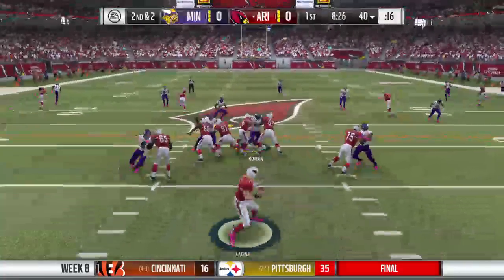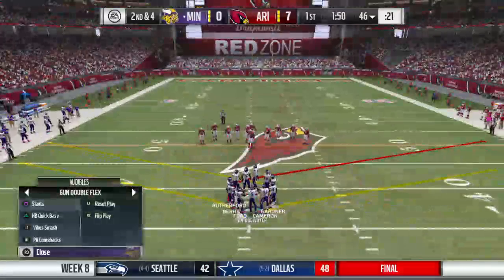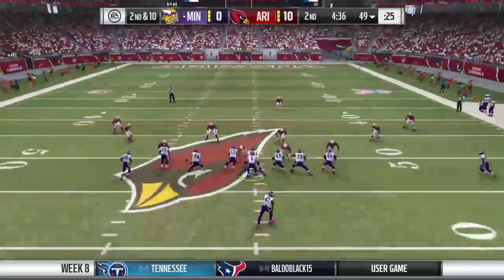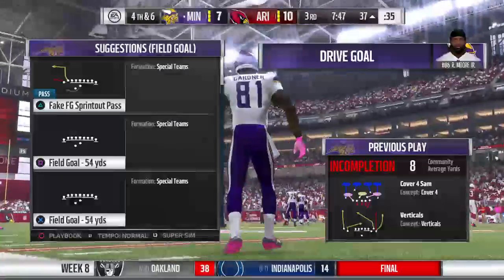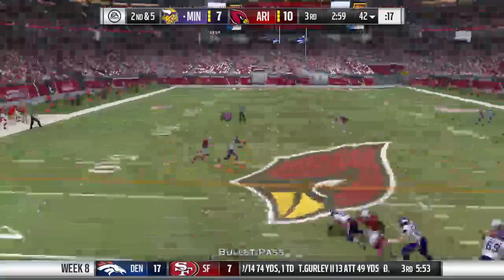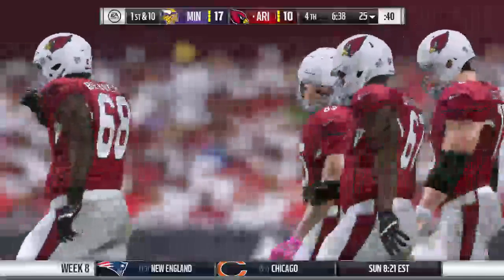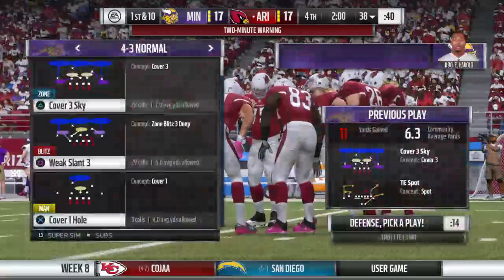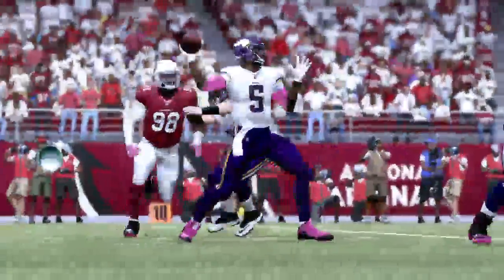MID 2022 W8